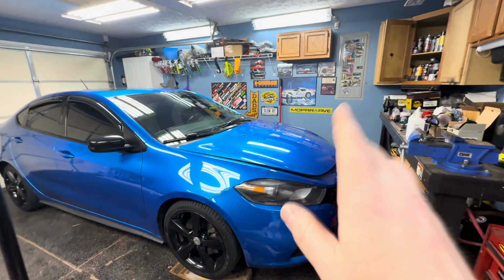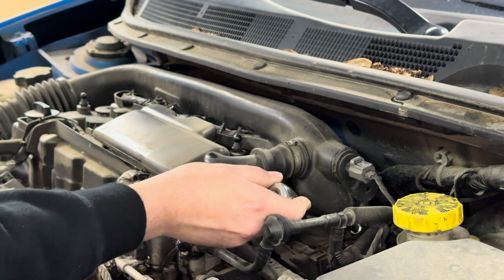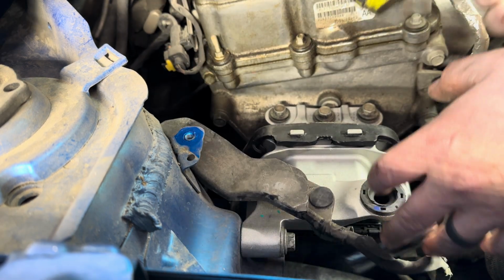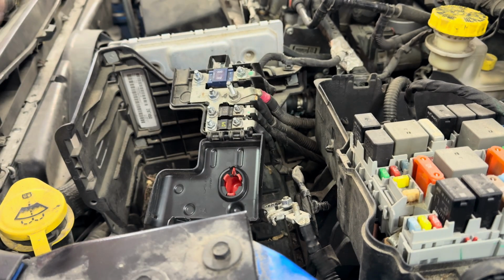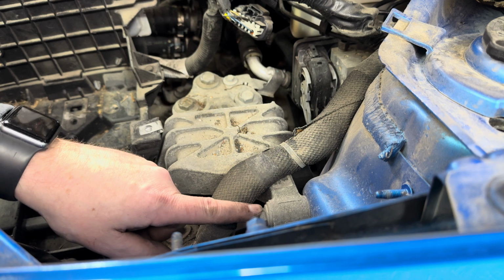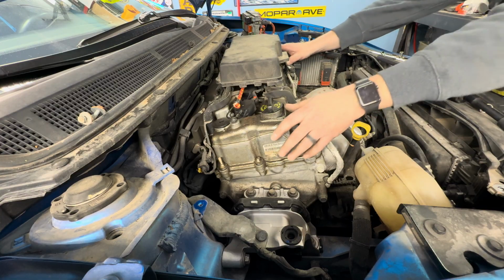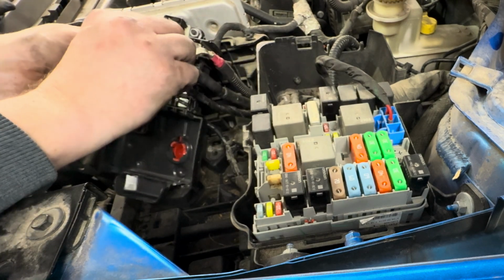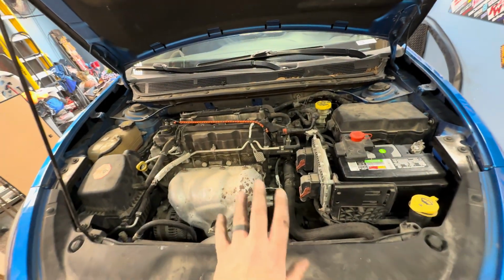2013-16 Dodge Dart Upper Engine and Transmission Mount Replacement!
This guide applies to all automatic 13-16 Dodge Darts. The new daily gets a new engine and transmission mount. These Darts are notorious for bad engine mounts. Do yourself a favor, if you’re replacing one side, also do the other!